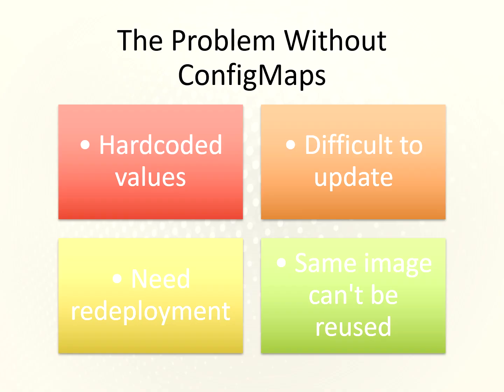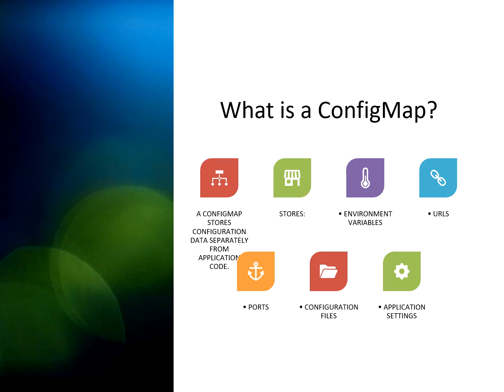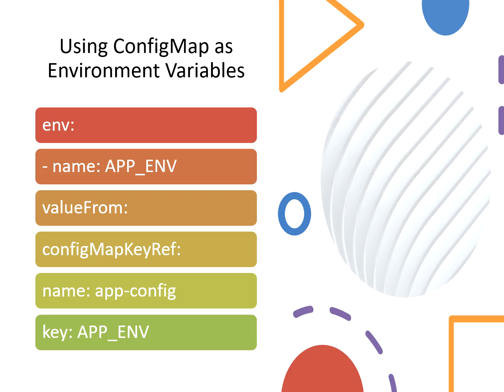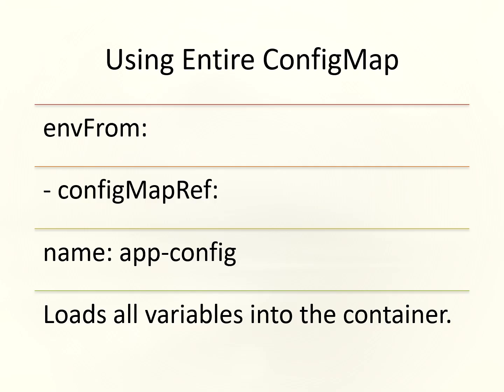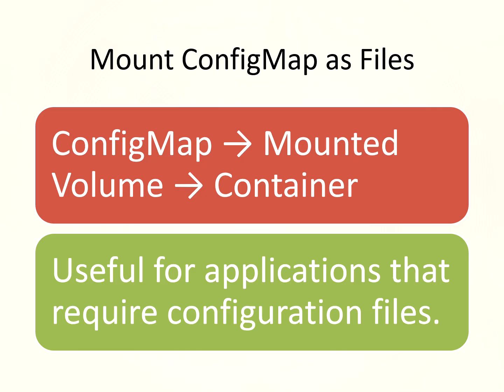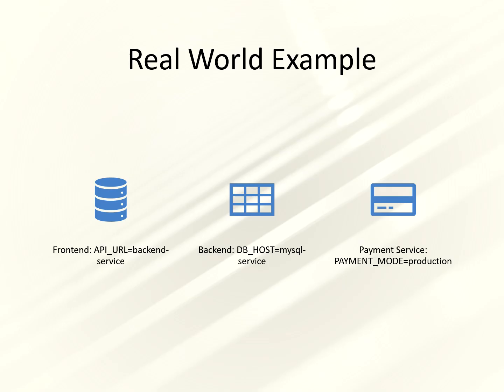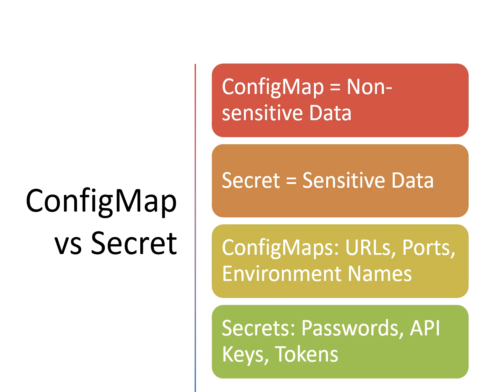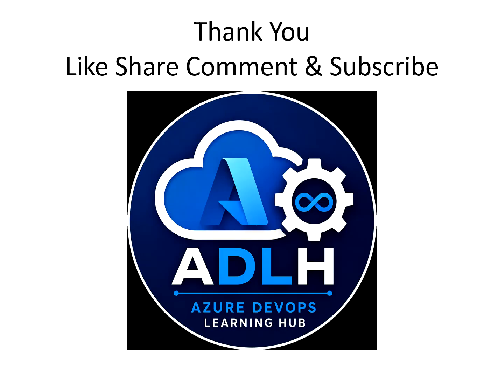🚀 Kubernetes ConfigMaps Explained | Kubernetes Zero to Hero - Episode 6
Are you tired of hardcoding configuration values inside your Kubernetes applications? In this video, you'll learn how Kubernetes ConfigMaps help separate configuration from application code, making deployments more flexible, scalable, and easier to manage.

Whether you're a beginner learning Kubernetes or preparing for DevOps interviews, understanding ConfigMaps is an essential skill for managing real-world containerized applications.

📚 What You'll Learn:
✅ What is a Kubernetes ConfigMap?
✅ Why ConfigMaps are needed
✅ Problems with hardcoded configurations
✅ Creating ConfigMaps using YAML
✅ Using ConfigMaps as Environment Variables
✅ Importing entire ConfigMaps into Pods
✅ Mounting ConfigMaps as Files
✅ Real-world DevOps Use Cases
✅ ConfigMap vs Secret Explained

🎯 Perfect For:

Kubernetes Beginners
DevOps Engineers
Cloud Engineers
Platform Engineers
CKA / CKAD Aspirants

💡 Real-World Example Included
Learn how enterprise applications manage database hosts, API endpoints, environment settings, and application configurations without modifying container images.

Follow the complete series and become production-ready with Kubernetes step by step.

Next Episode: 🔐 Kubernetes Secrets Explained – Secure Your Passwords, Tokens & API Keys Like a Pro!